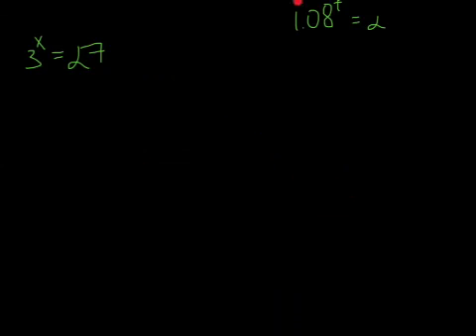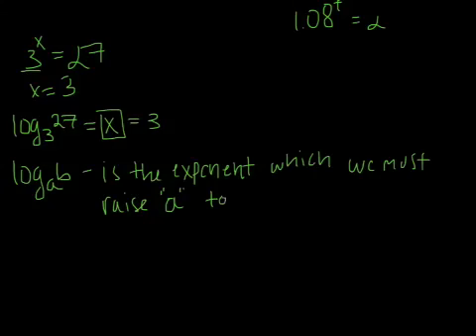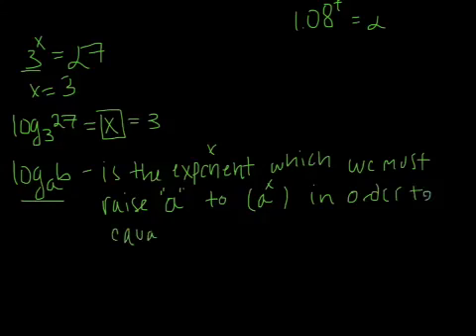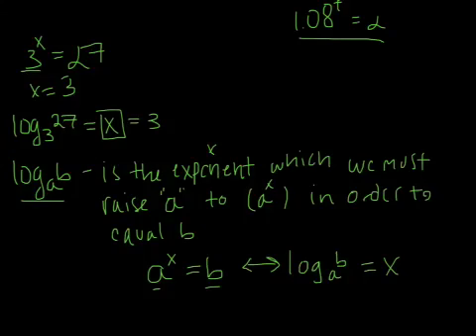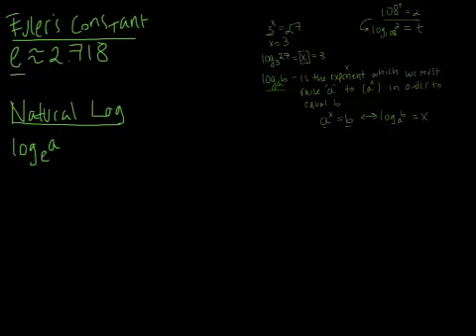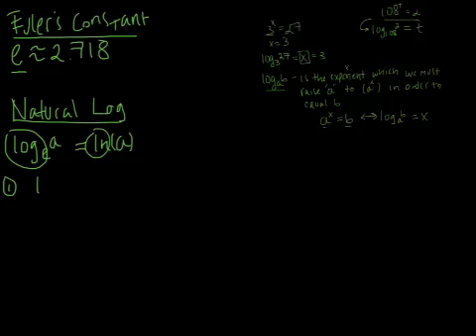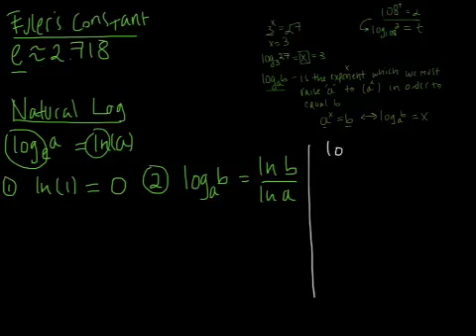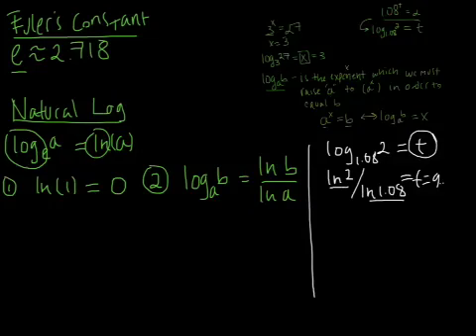U3.02 part 2